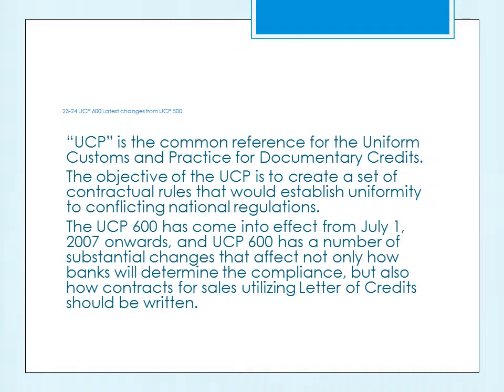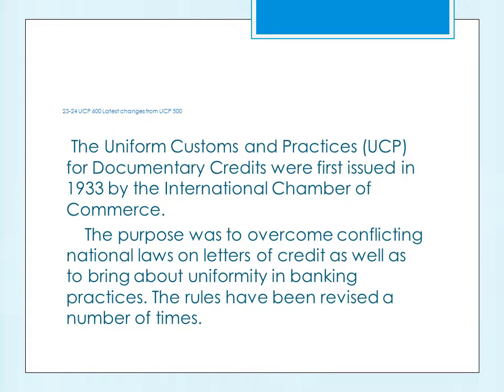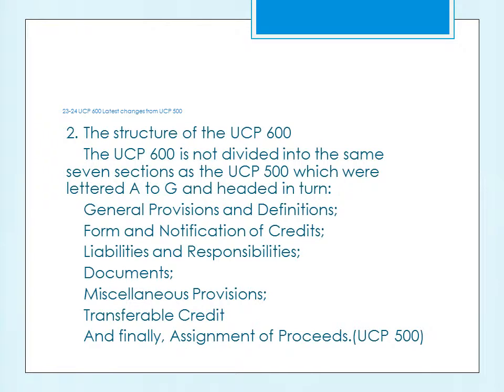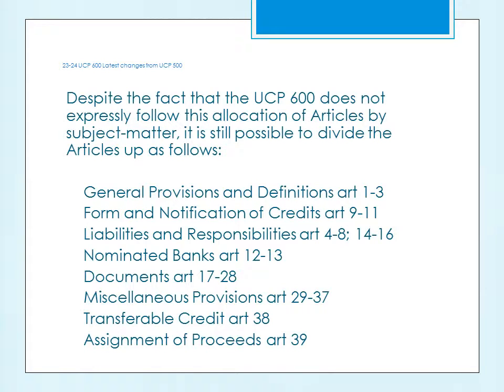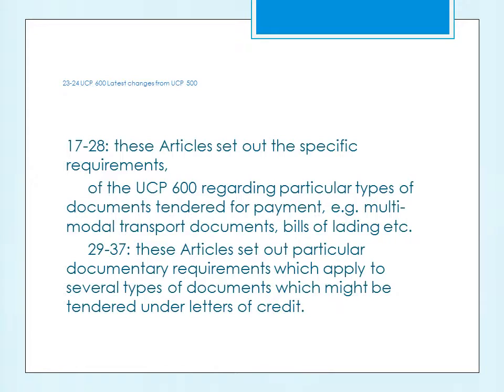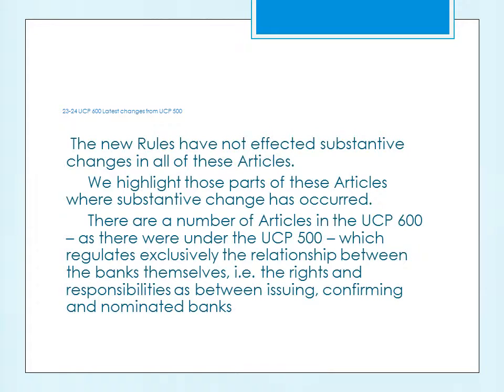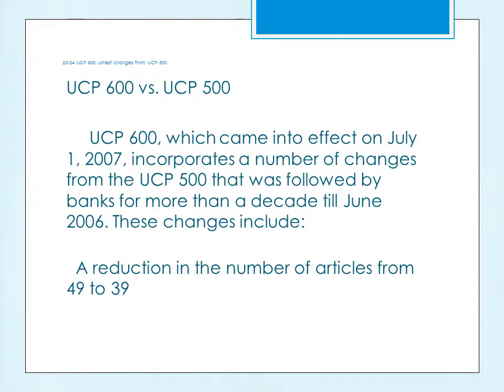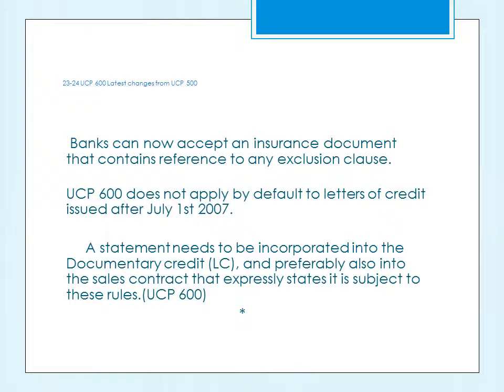UCP 600 Latest changes from UCP 500